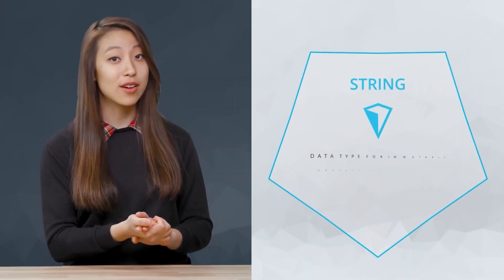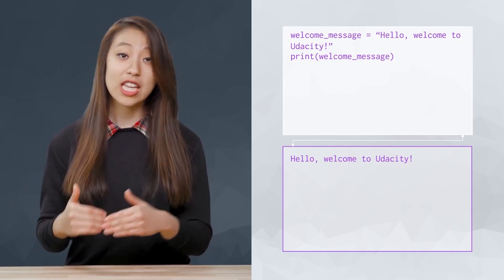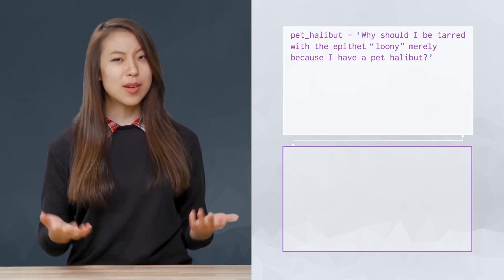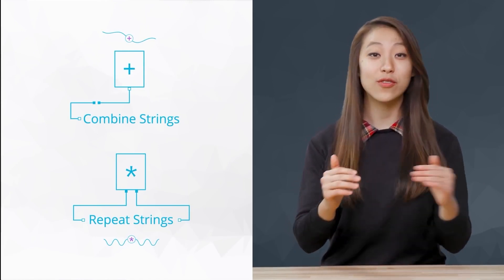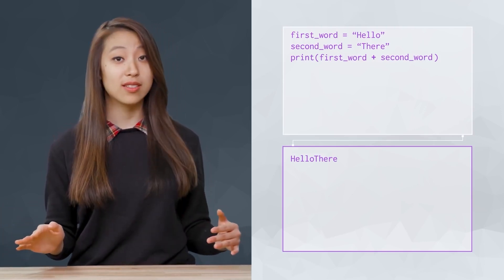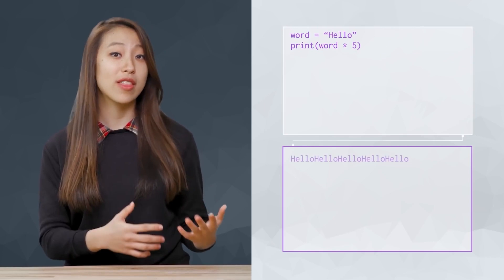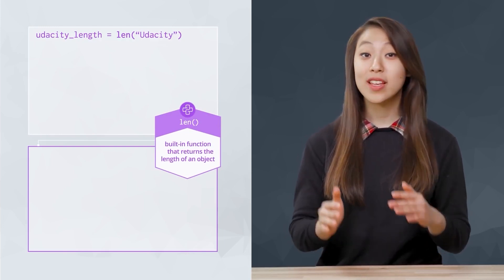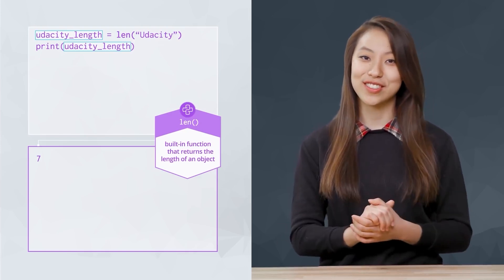Data Types & Operators: Strings (AI Programming with Python)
This video is an excerpt taken from our Nanodegree program, AI Programming with Python, where you’ll learn Python, NumPy, Pandas, Matplotlib, PyTorch, and Linear Algebra—the foundations for building your own neural network

Udacity instructor, Juno Lee, gives an introduction to strings when it comes to data types and operators.